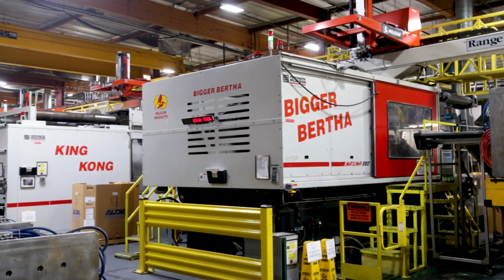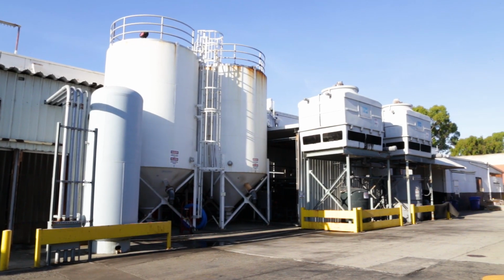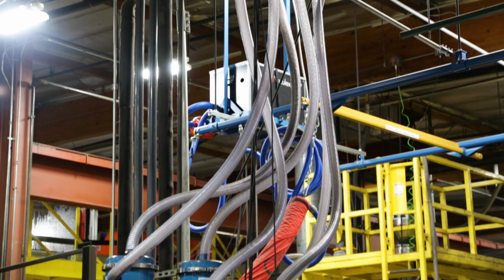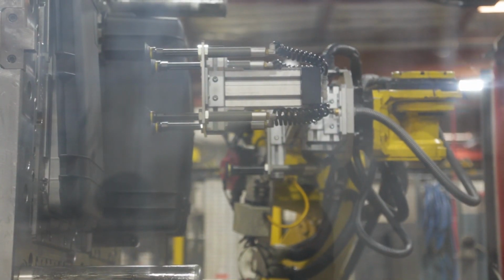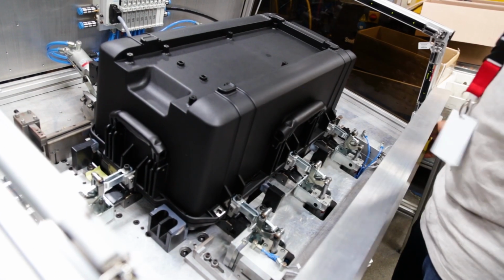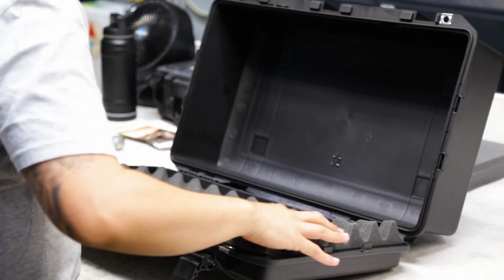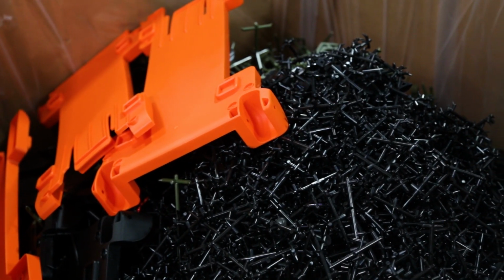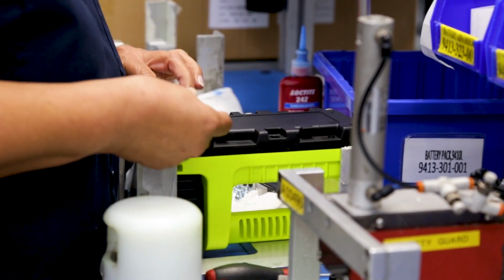Behind the Brands You Count On - Pelican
Join us in Torrance, CA, where we see how Pelican puts the “robust” in their protective cases! For more informative videos, visit MiHow2.com.

*For optimal viewing experience, click on the cog wheel icon located in the bottom right corner of your YouTube player and select 1080p for highest resolution.